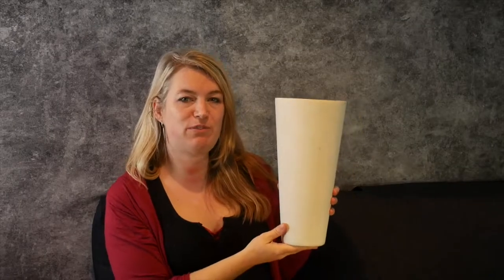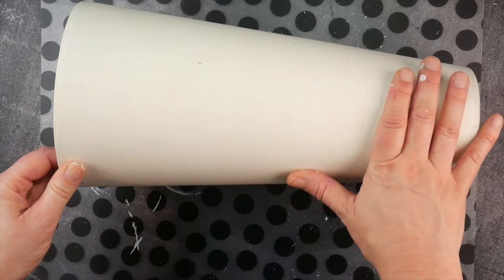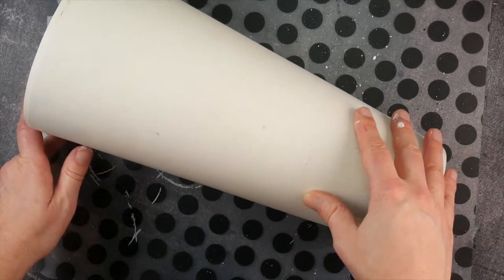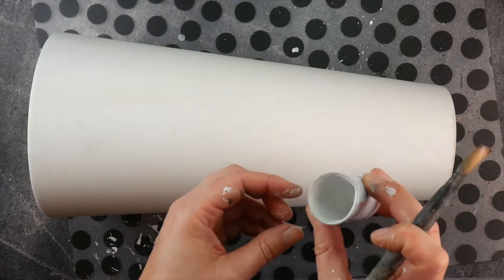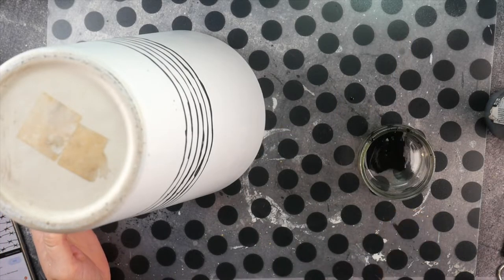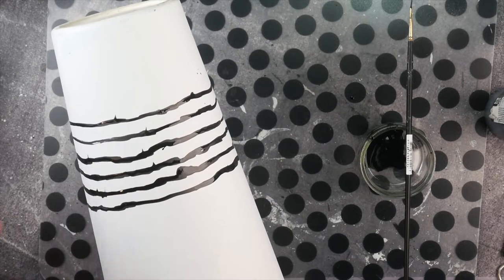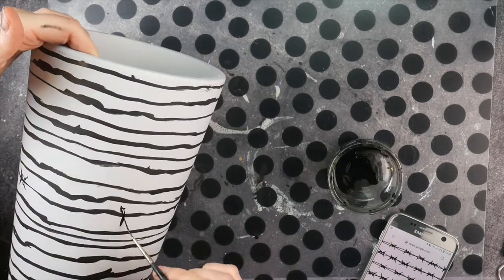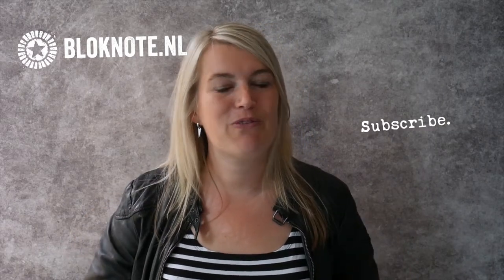Barbed Wire Vase - Art DIY Home Deco 0 Thrif store find - Bloknote Art TV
I am Marieke Blokland, a.k.a. Bloknote.nl from the Netherlands.

Check my websites and social media for more raw and quirky art journaling and mixed media art inspiration.